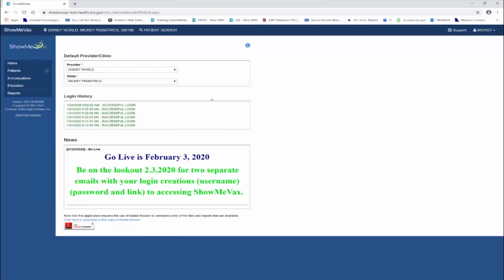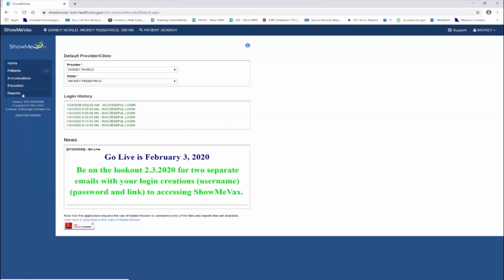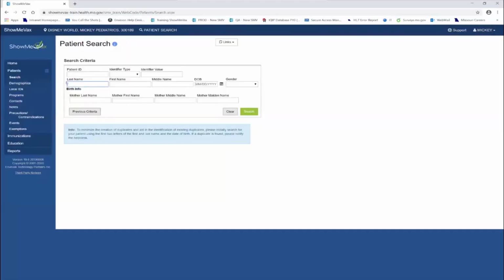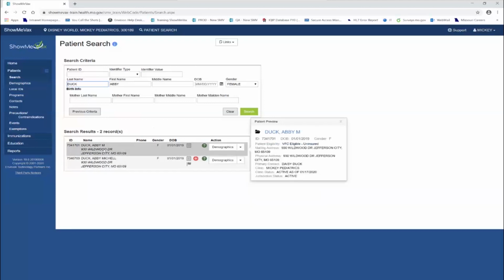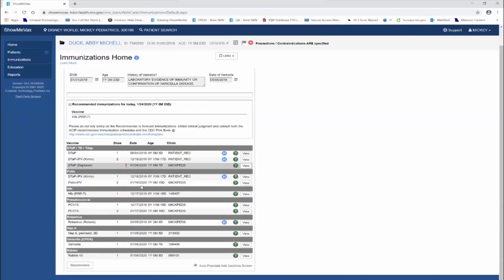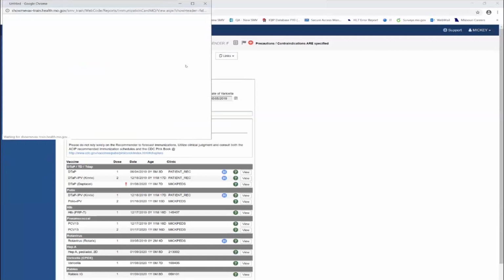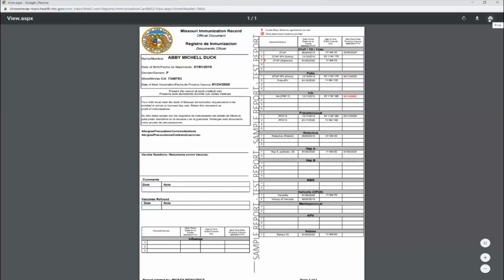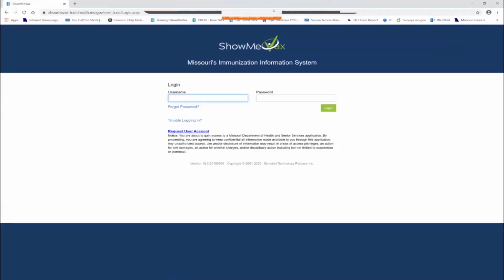ShowMeVax Training: Read Only School